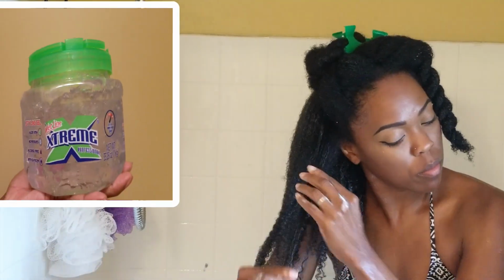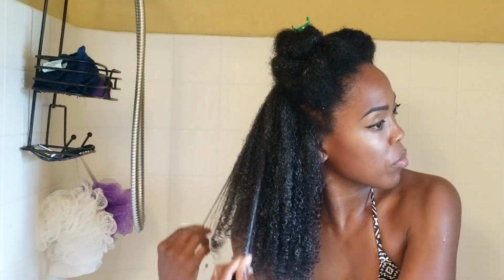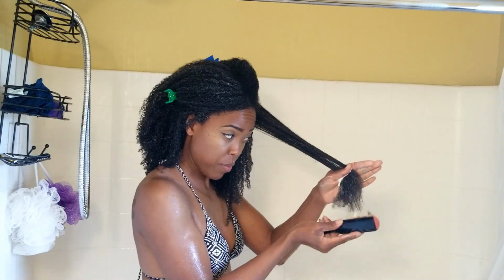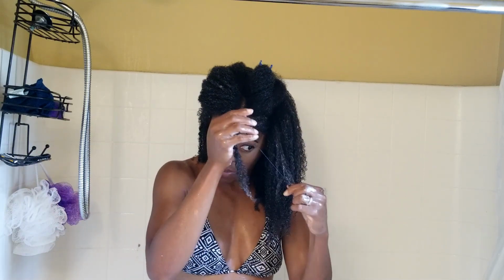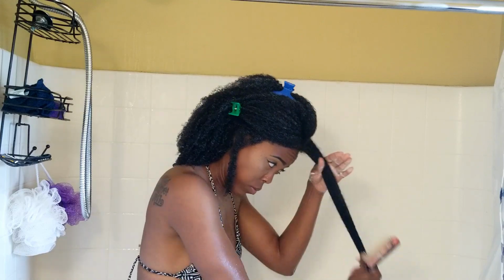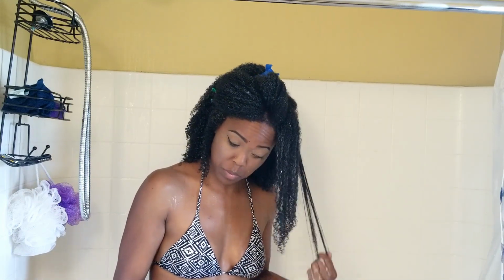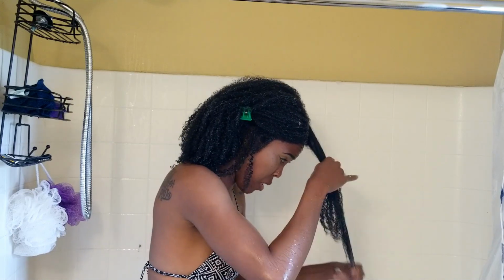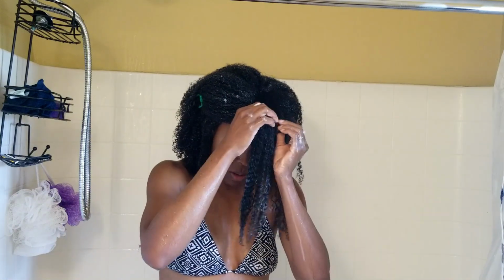Best Wash and Go EVER on 4B 4C Natural hair!!!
Hi guys! I know this video is a little overdue, so please forgive me. :) This is the technique I use to get the wash and go that I currently have posted on my IG (Aleshanokeys). I hope this video helps all of my 4b 4c beauties, but as always, if you have any questions or need any help, feel free to drop a comment below or hit me up on IG. Love you lots!! xoxoxox

PRODUCTS USED
(Not shown in video) Mielle Organics Babassu Oil and Mint Deep Conditioner
Mielle Organics Pomegranate and Honey Curl Smoothie
Wetline Xtreme Professional gel (super cheap and found at Walmart)

If you're interested in seeing how I wash my hair before styling (helps with curl definition), click here...

LETS COLLAB!